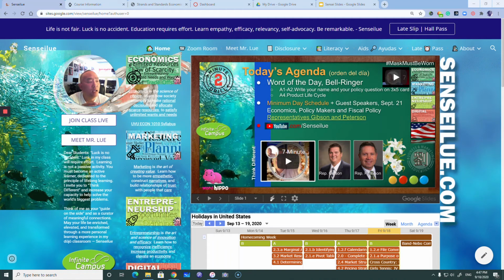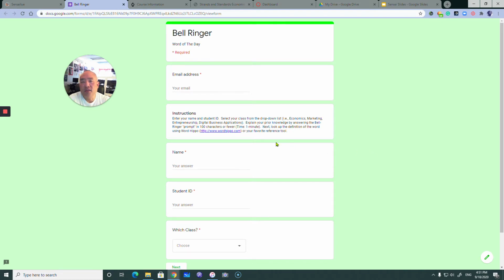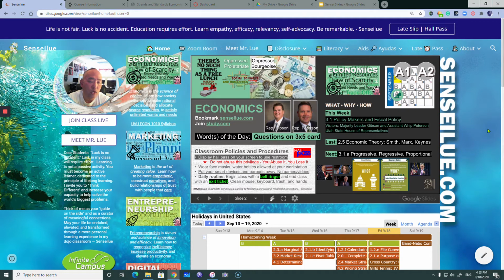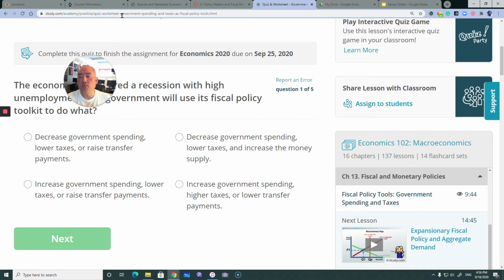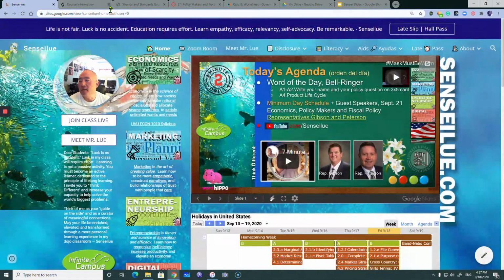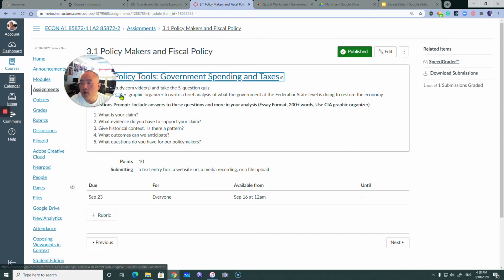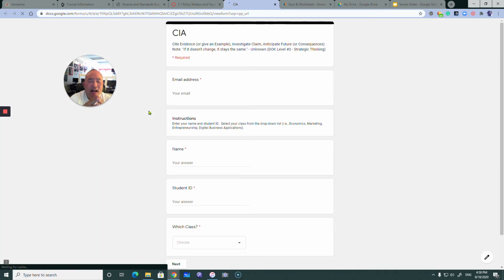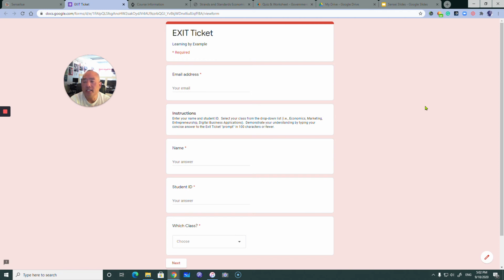7-Minute Sensei - Day in the Life of a Sensei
Sensei Lue explains his daily classroom routine for students and teachers.

Resources:
• Google Sites
• Google Slides
• Google Forms
• Loom
• Study.com
• Microsoft LifeCam
• Canvas (LMS)